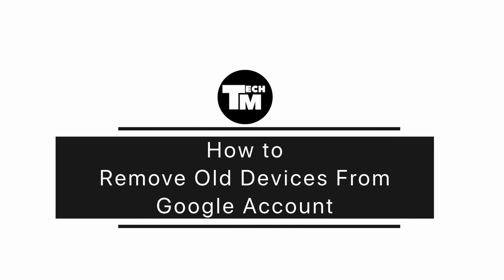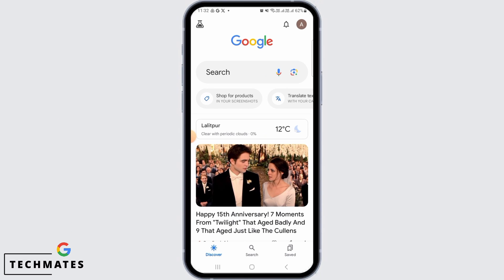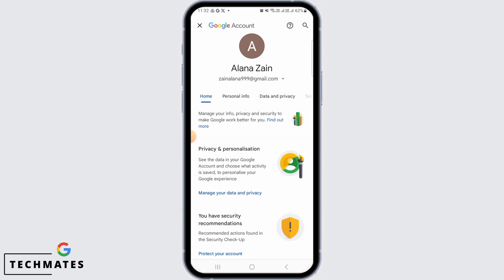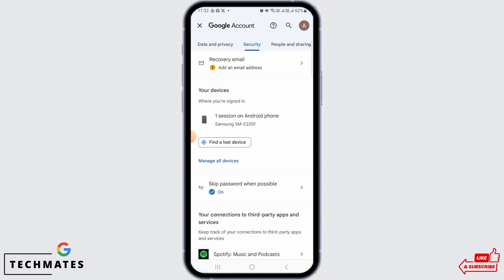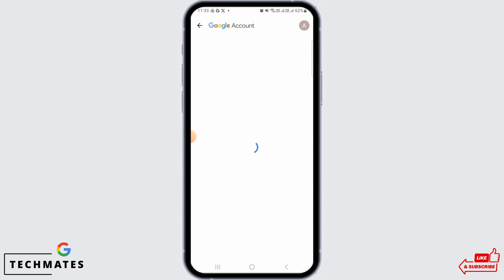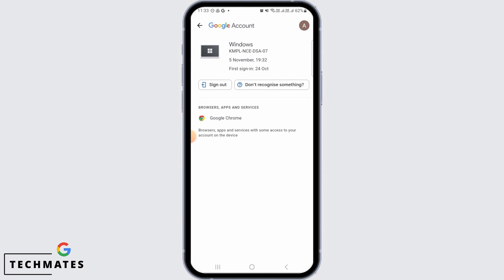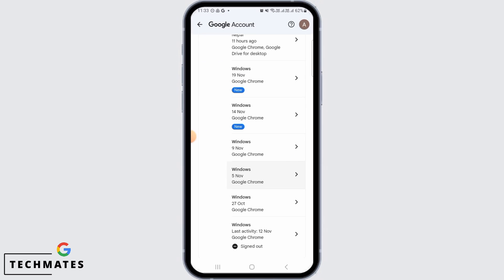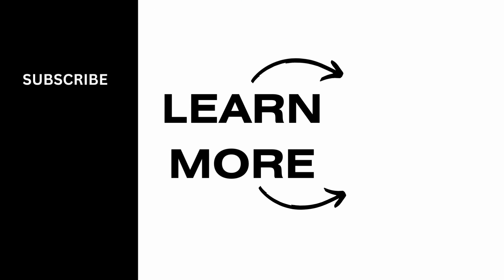How to Remove Old Devices from Your Google Account [EASY]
Are you wondering how to remove old devices from your Google account? You've come to the right place! In this tutorial, we'll guide you through the steps to declutter your Google account by removing outdated or unused devices.

Introduction:
Discover the reasons why it's important to remove old devices from your Google account and the benefits of doing so.

Step-by-Step Tutorial:
🕒 Timestamps:

[00:00] Introduction and Importance of Device Cleanup
[00:10] How to Remove Old Devices from Your Google Account

Our step-by-step instructions will help you streamline your Google account and enhance your online security.